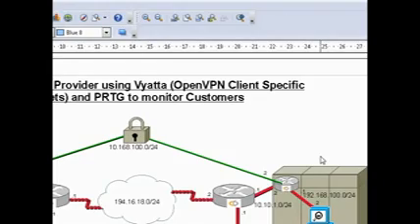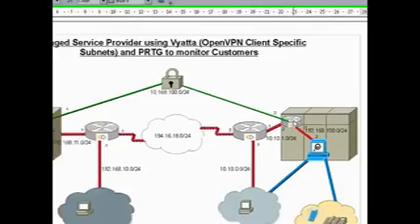Vyatta (OpenVPN Client Specific Subnets) and PRTG to monitor Customers part 1 of 16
Managed Service Provider using Vyatta (OpenVPN Client Specific Subnets) and PRTG to monitor Customers

As the intro says this is a bit of roleplay for us, we are setting up the lab as a Managed Service Provider (MSP) who wishes to have a way to tunnel in (or in this case have the client tunnel out) to HQ where we can monitor all the goodies that PRTG can monitor remotely.